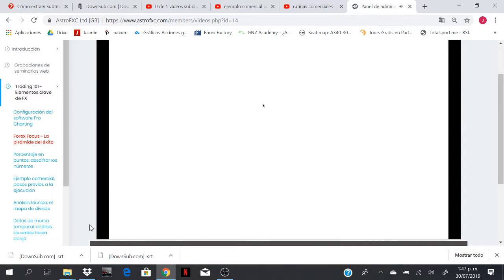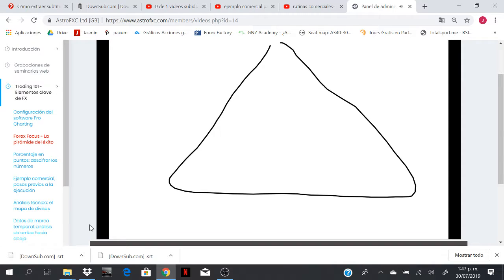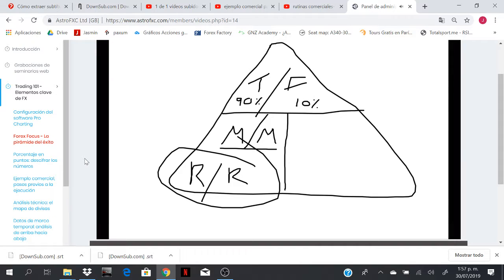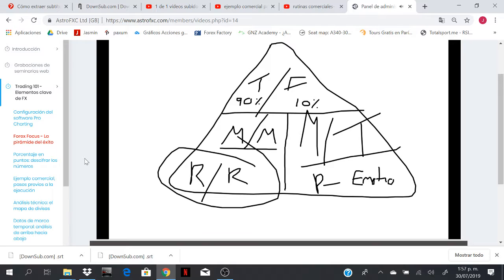forex focus la piramide del exito